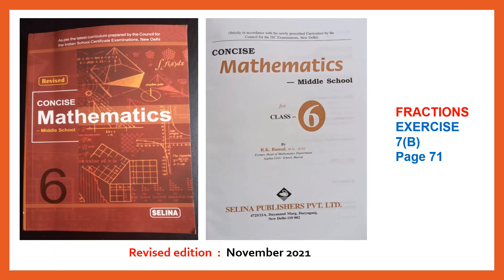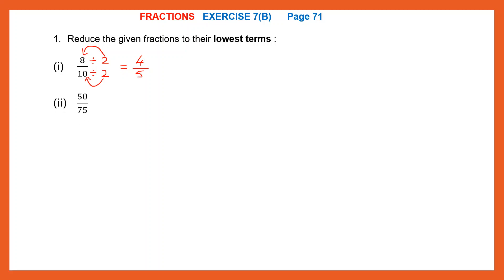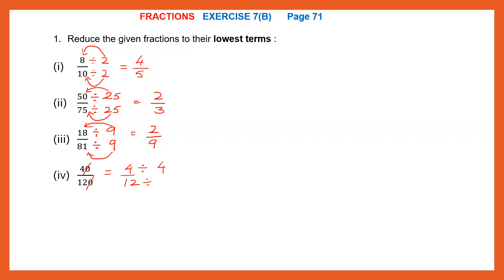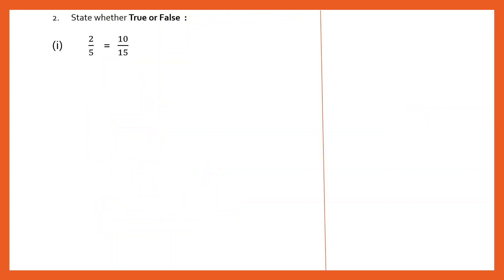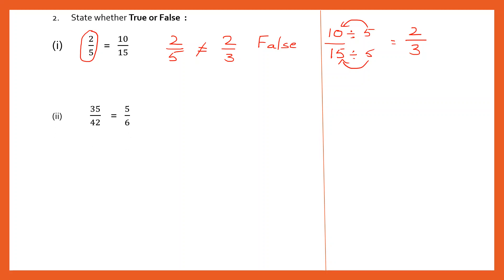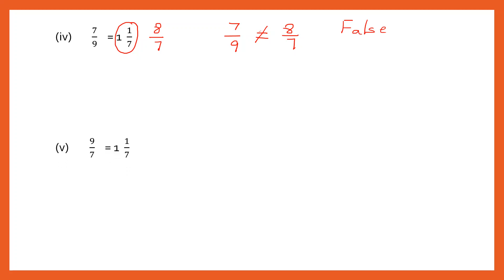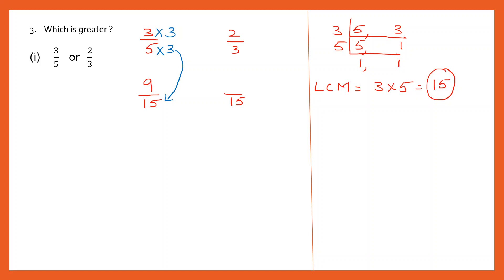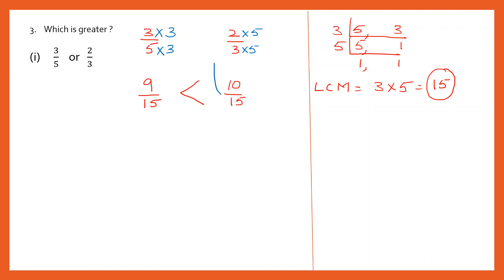CLASS 6 SELINA MATHS - FRACTIONS EX 7(B). Q 1 to 4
Hi everyone. We are following Concise Mathematics for Middle School - Class 6, by Selina Publishers. This is the revised edition - November 2021. In today's video we will be working out FRACTIONS EXERCISE 7(B) Questions 1 to 4.

Fractions
Reducing fractions to the lowest term
Comparing fractions

Selina Ex 7(B)Page 71 Questions 1 to 4
Fractions Class 6